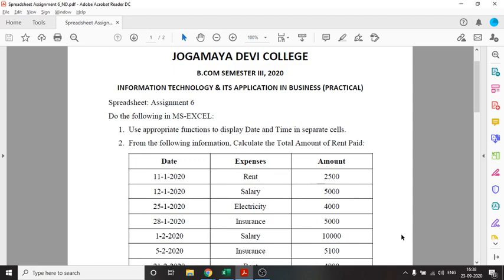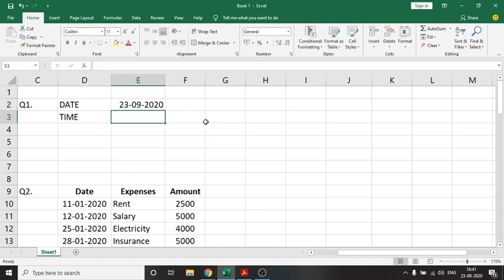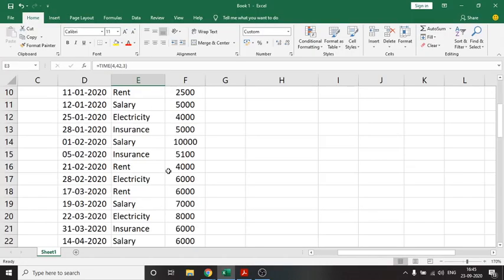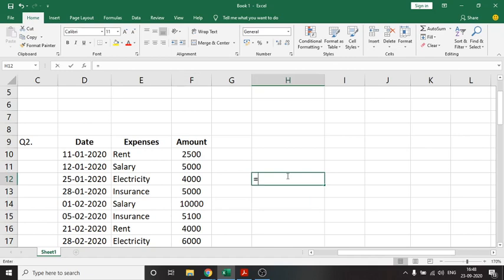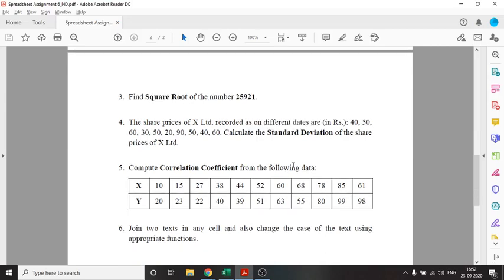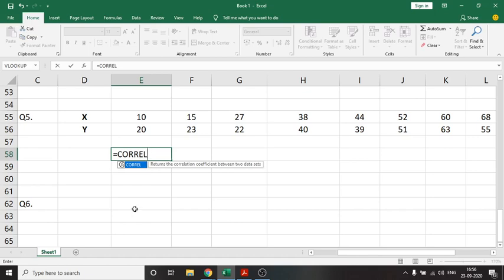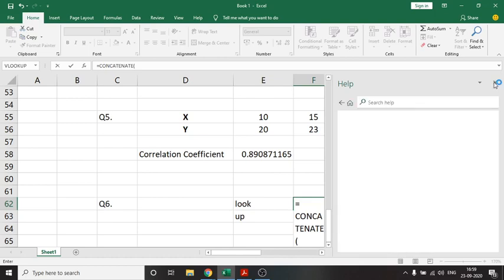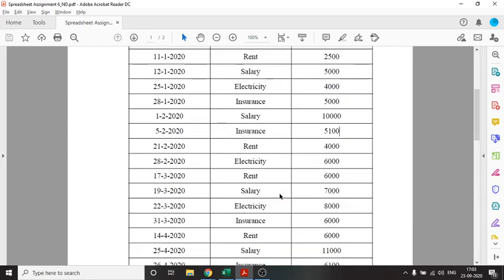Spreadsheet Assignment 6 with Solution